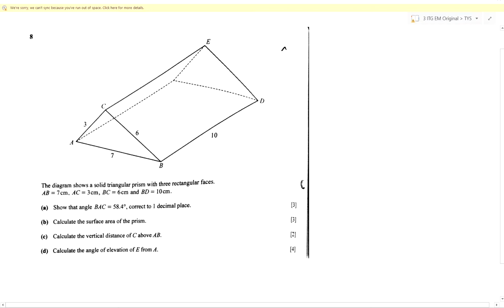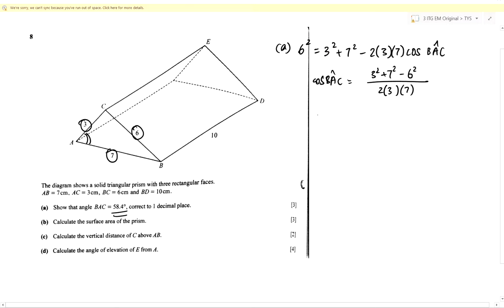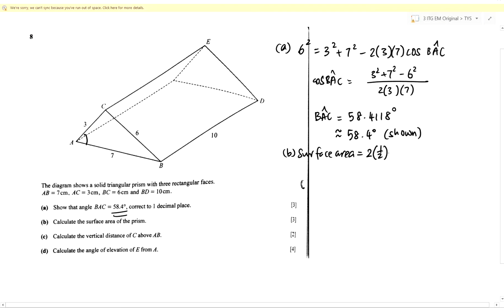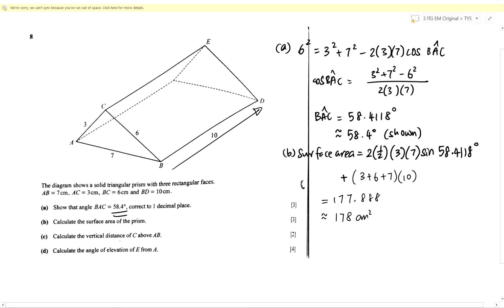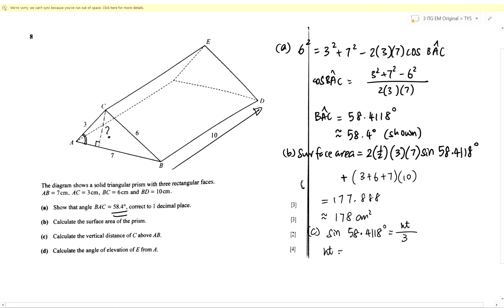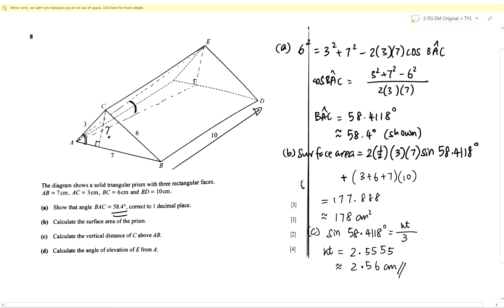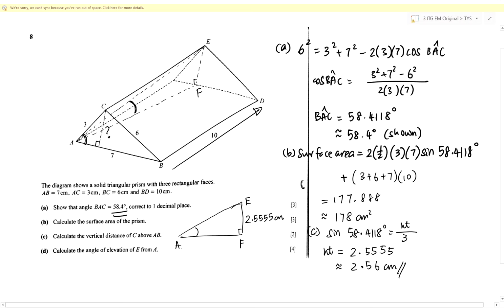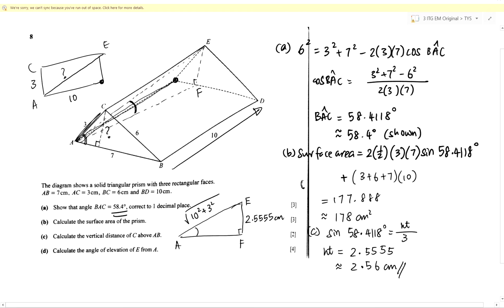GCE O Levels 2016 Elementary Mathematics P2 Q8